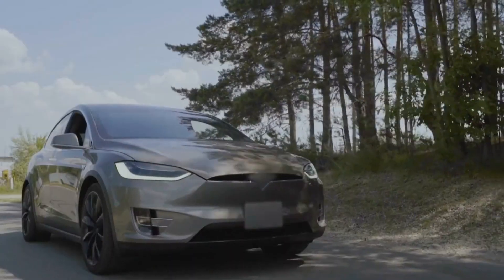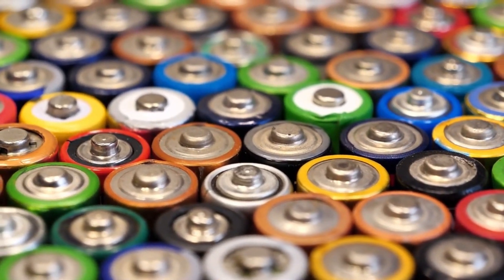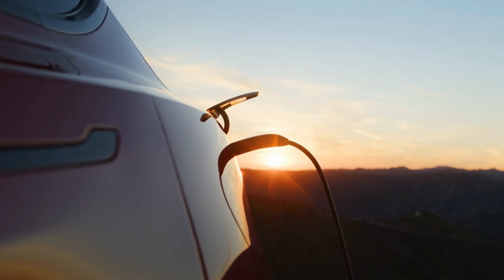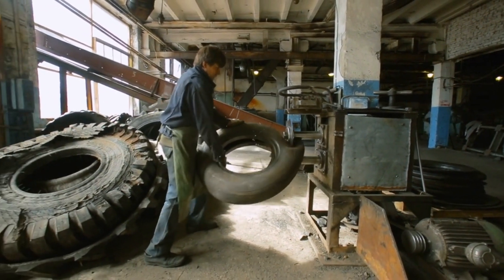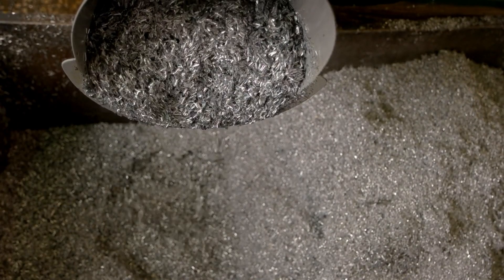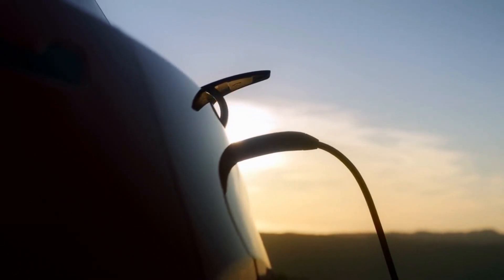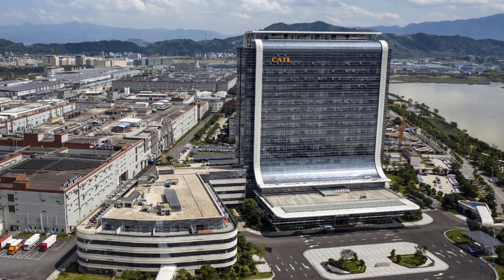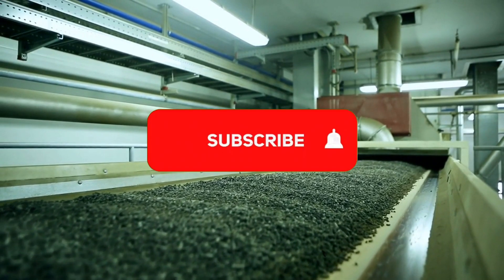Electric vehicle battery race creates recycling Dilemma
Join us in this eye-opening video as we dive deep into the world of battery recycling. Discover how the global battery industry is investing billions to address raw material shortages and create greener supply chains for electric vehicles. Explore the uncertainties surrounding battery chemistry, regulations, and the ownership of end-of-life batteries that are shaping this dynamic industry. Stay informed about the latest innovations and the quest for a more sustainable future through recycling. Uncertainty over which cells will power tomorrow’s cars among factors complicating efforts to reuse raw materials.